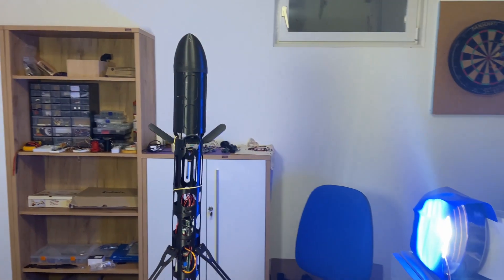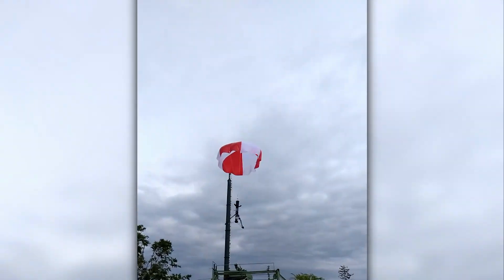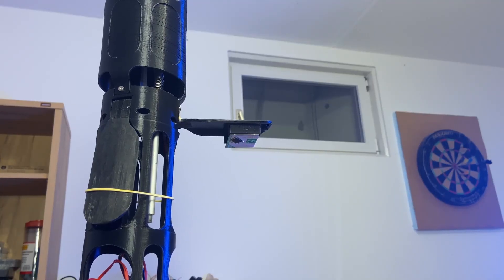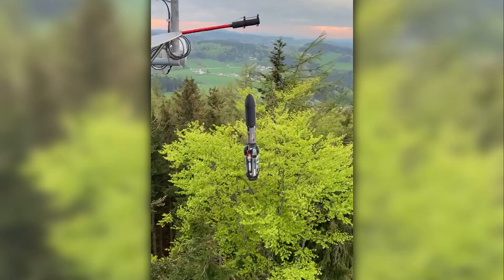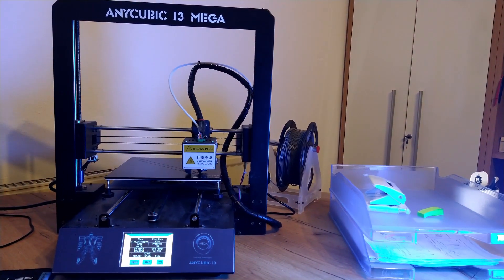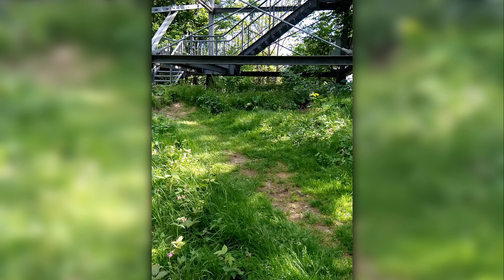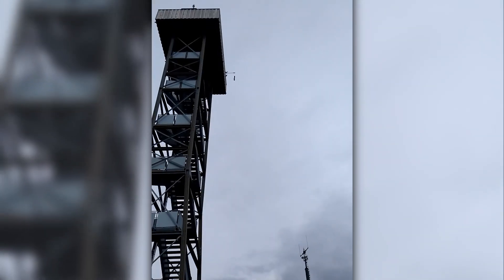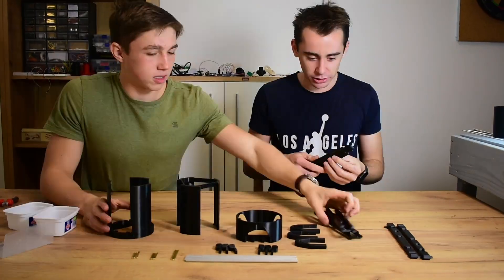We dropped a rocket from a sightseeing tower | Buffalo Pro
In this video we walk you through the progress we made on our goal to land a model rocket. We set this goal about a year ago, constructed a prototype, and dropped it many times from moderate heights to test: the parachute, airbrake, and landing leg deployment.
Before we tackle the ultimate goal, to land it without a parachute, we thought it would be best to land it with a parachute first. This is exactly what we try in this video, if we were able to land it will be clear at the end of this video!

Thank you to everyone that supports us, means a lot to us!

Used Programs:
 Software Development: